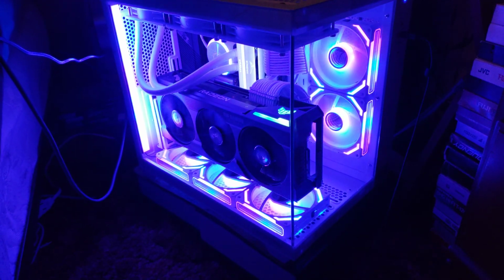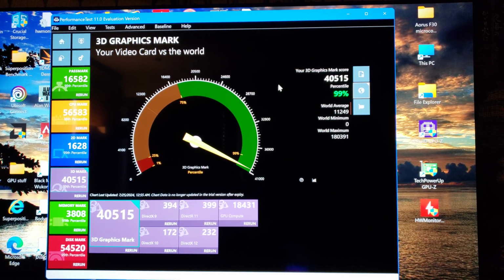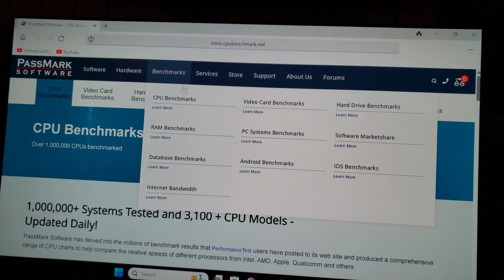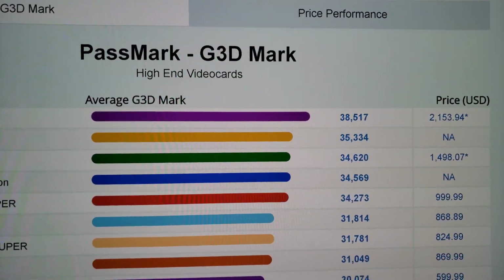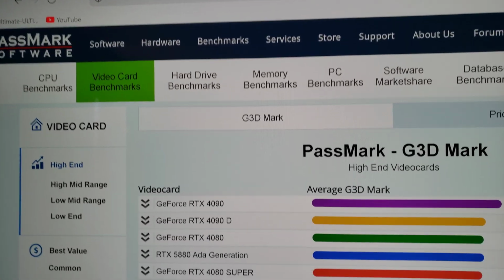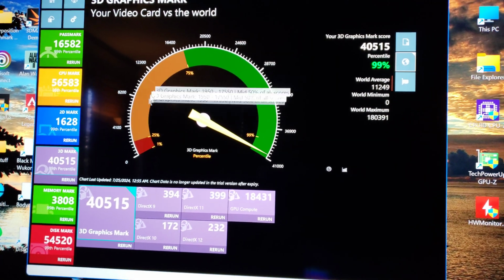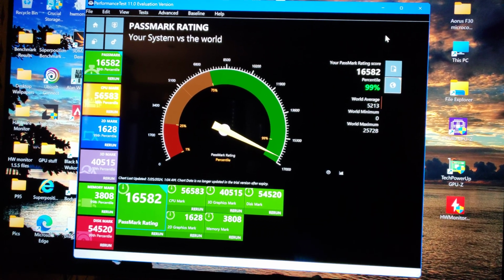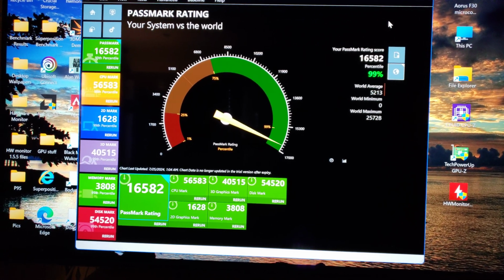Radeon RX 7900XT attains a 3d mark score 1,998 points above stock RTX 4090!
My GPU has hit yet another insane point in my overclocking adventure! With the ASUS TUF Radeon RX 7900XT I was able to beat the RTX 4090 score by 1,998 points! Booyah!